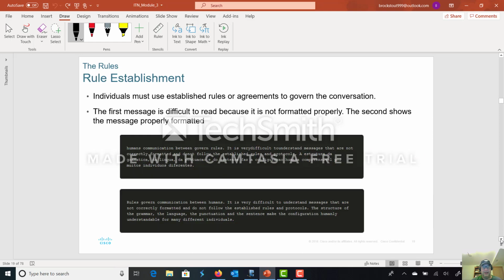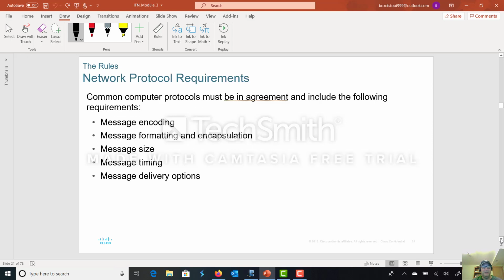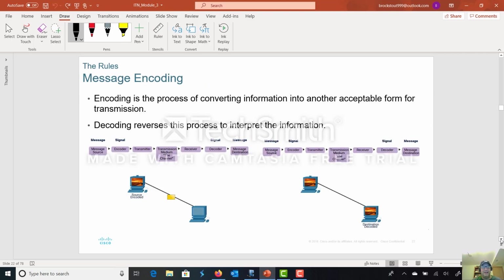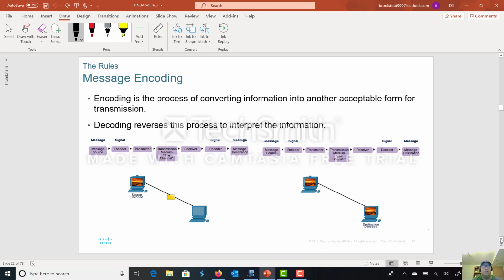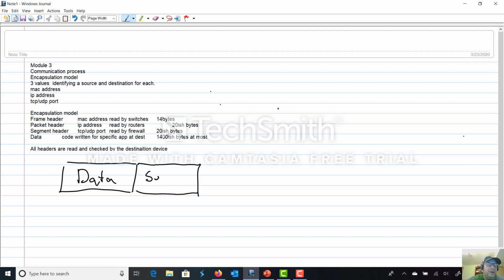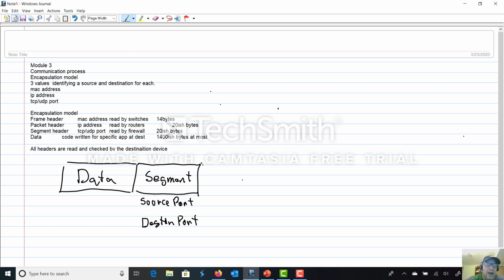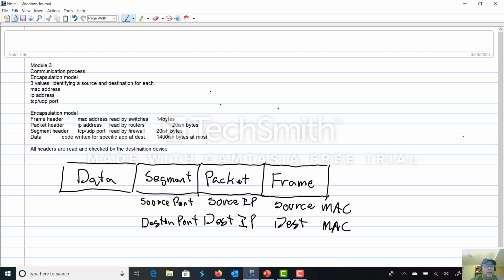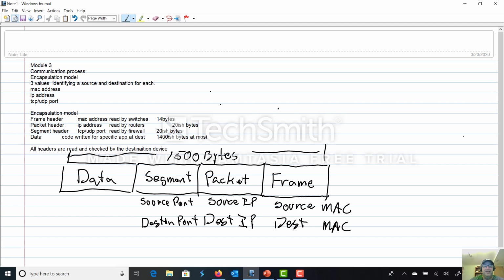1121 vids mod 3 encapsulaton model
CCNA ITN Mod 3 encapsulation model